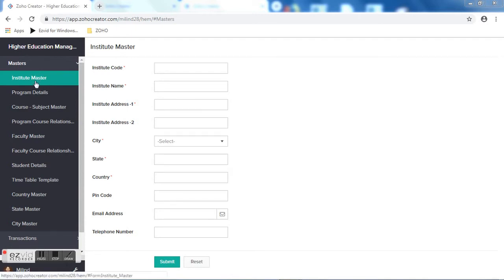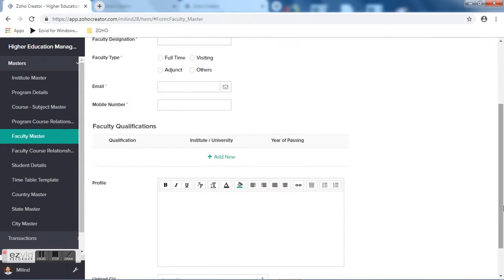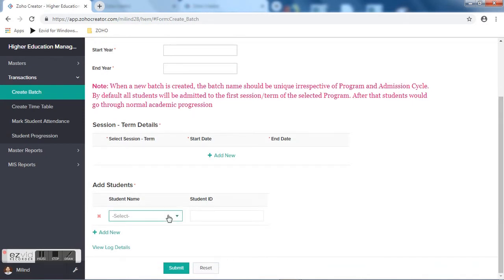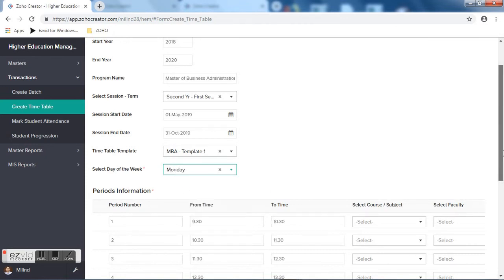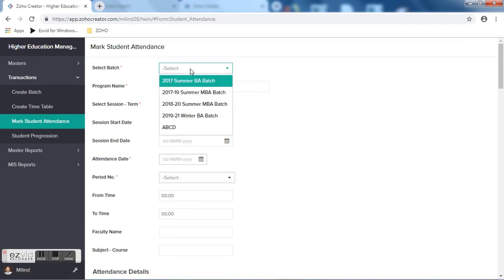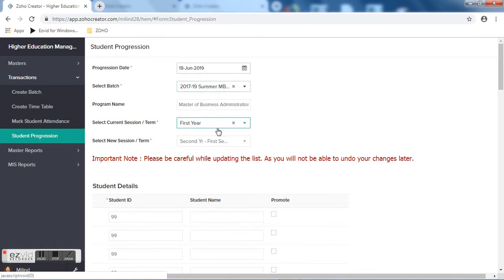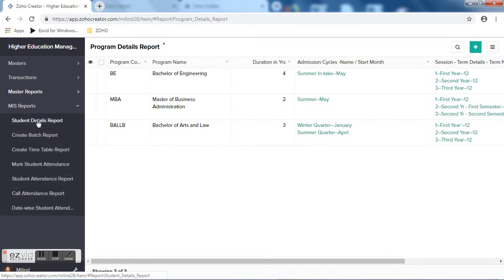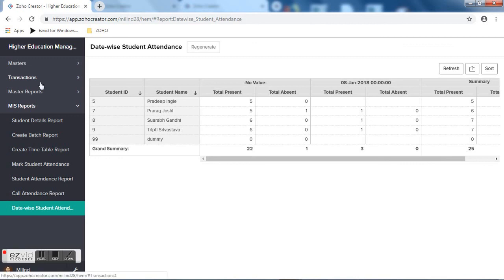Higher Education Management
higher education management,zoho creator,zoho,zoho crm,custom applications,education,institute,university,program management,courses,time table,faculty,trainers,students,student attendance,batch, student admissions,

This video tells you about the features and functionality of custom application Higher Education Management developed using ZOHO Creator platform